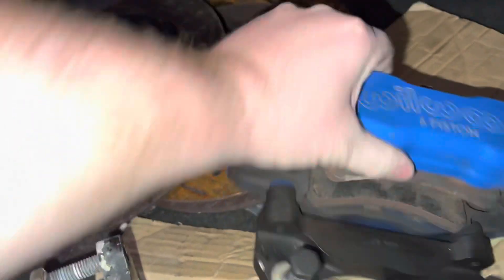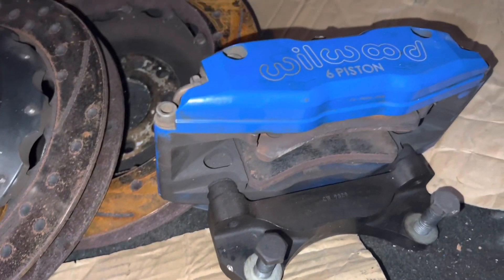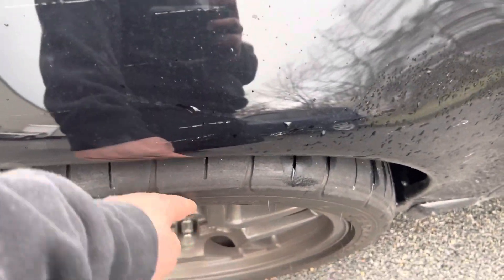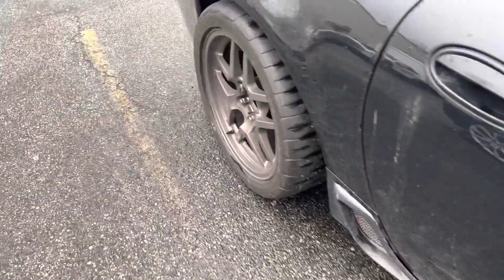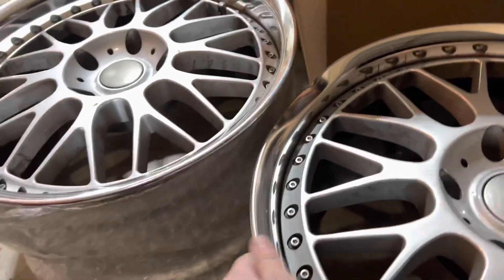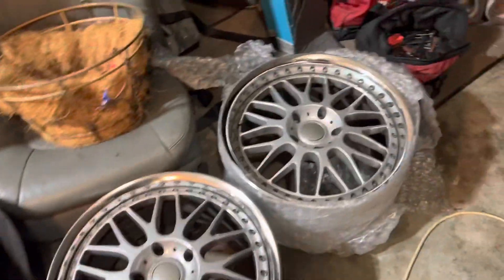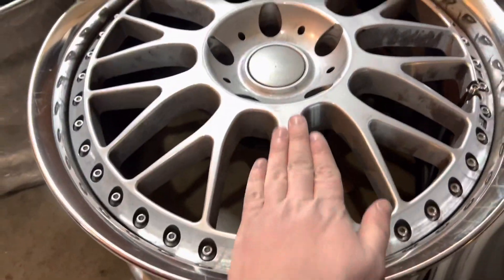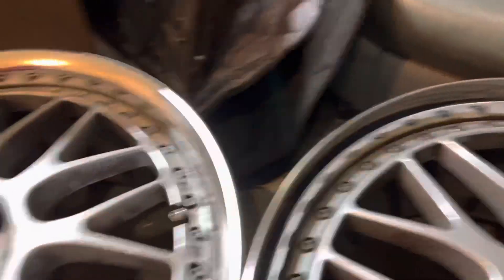Fixing my C5 Z06’s wack fitment + build updates